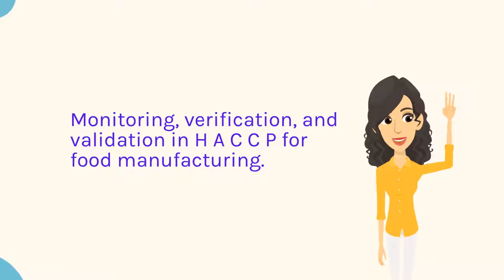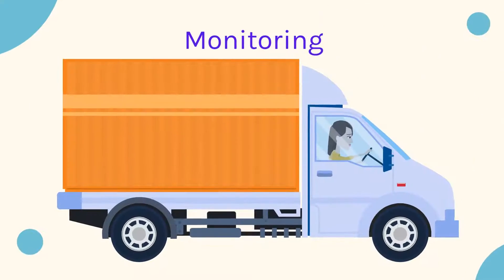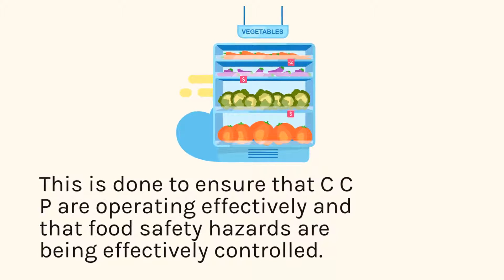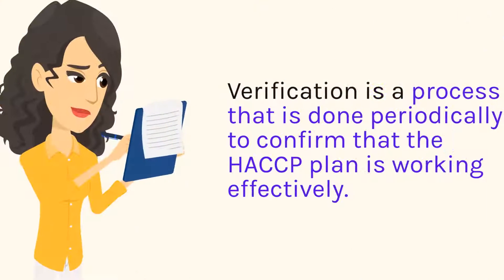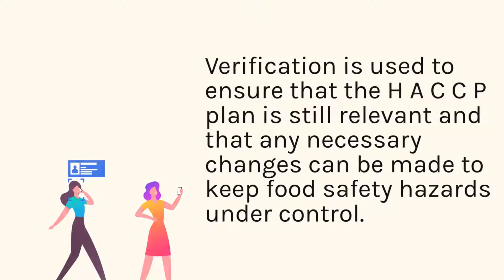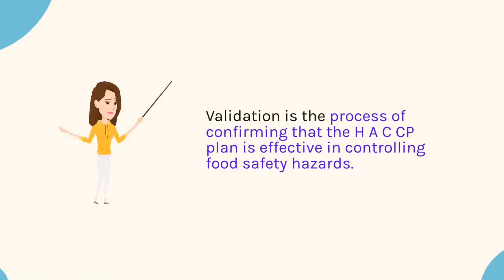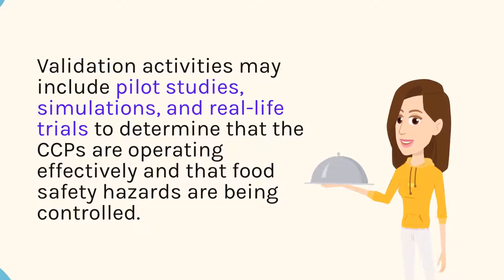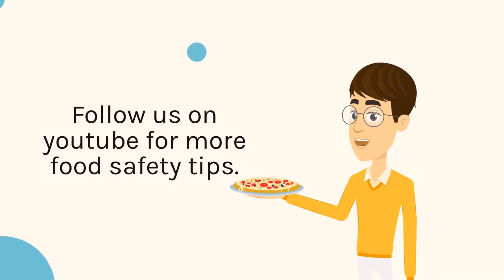Monitoring, Verification and Validation in HACCP for food manufacturing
This video discuss the concepts of Monitoring, Verification and Validation in HACCP for food manufacturing.

We discuss the definition and examples for monitoring, verification and validation.